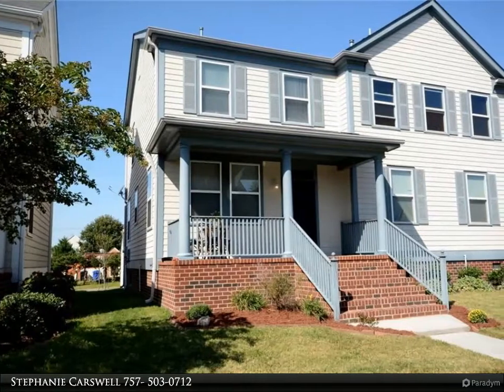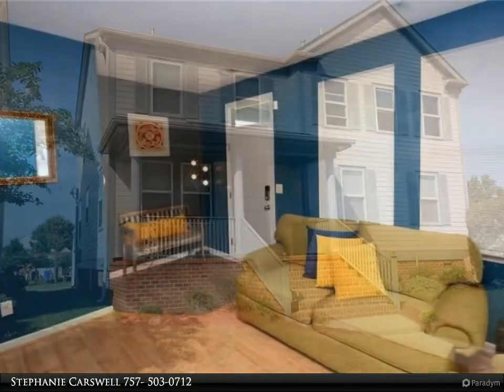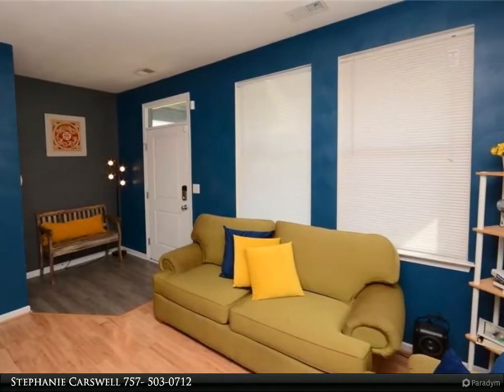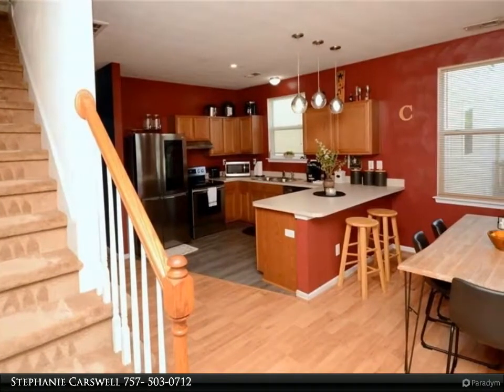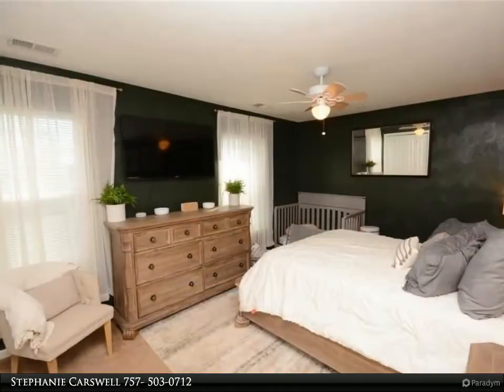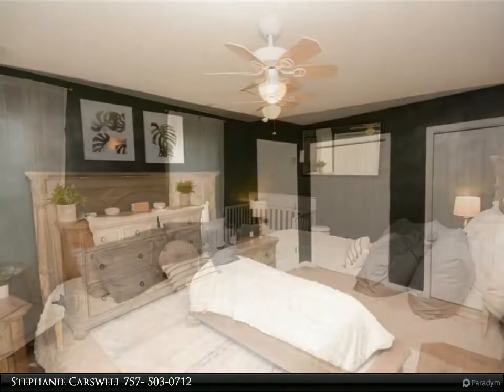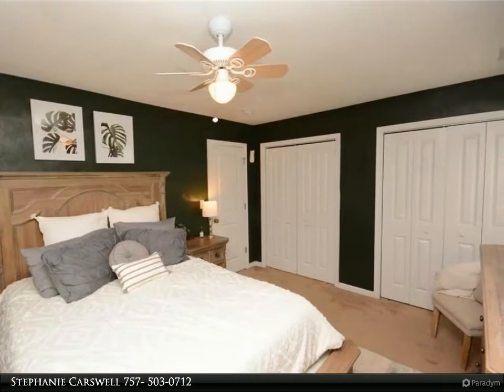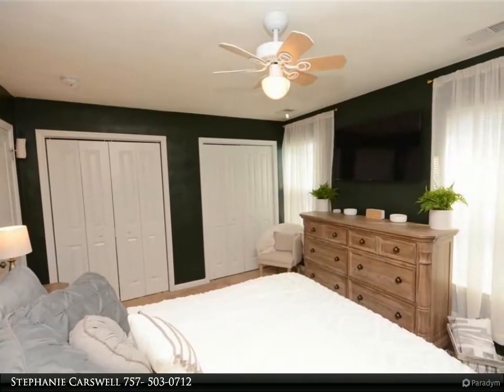Homes for Sale - 804 Shawn Sykes AVE, Portsmouth, VA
Looking for a move in ready home? Look no further, this home built in 2014 has been well maintained, has many updates throughout & all appliances even convey with the home! As you enter this two-story home, you will love the spacious living room & eat in kitchen that comes with updated appliances & a nice size pantry. The open floor plan is great for entertaining. Downstairs you have a half bath, upstairs there is a full bath & a laundry room. This home also features spacious bedrooms on the second floor, one has two double closets & the other has one double closet. The exterior of the home features a front porch, deck & storage shed. The 3 in 1 grill can also convey with the home. There is driveway space in the back of the home & plenty of street parking in the front & on the side. Just minutes from Portsmouth Naval Medical Center, Norfolk Naval Shipyard & historic Downtown Portsmouth. Easy access to the interstate & military bases. Don't miss out, schedule your showing today!

1 full bath, 1 half bath

Stephanie Carswell
Berkshire Hathaway HomeServices Towne Realty